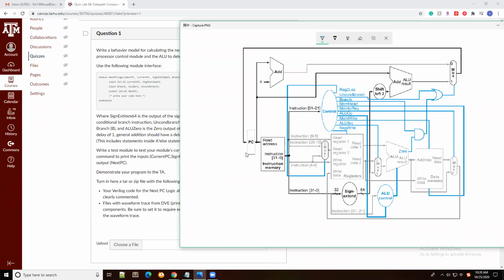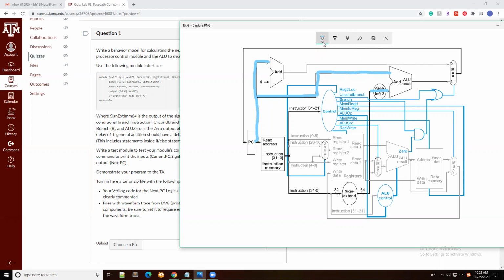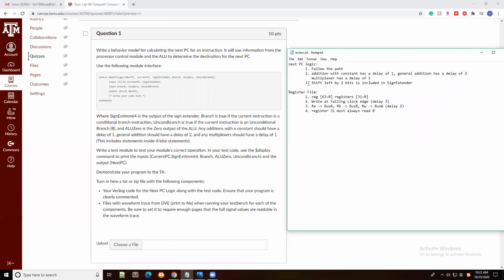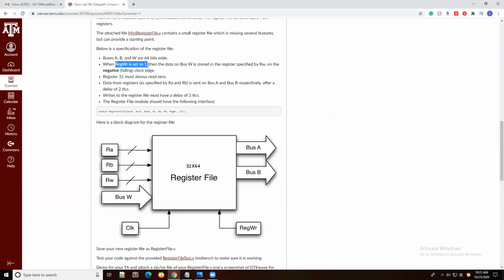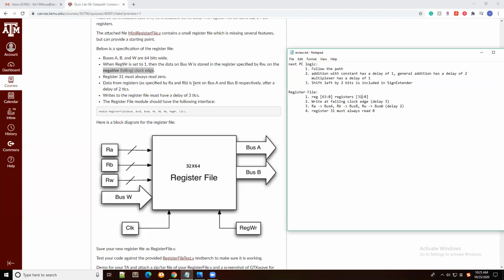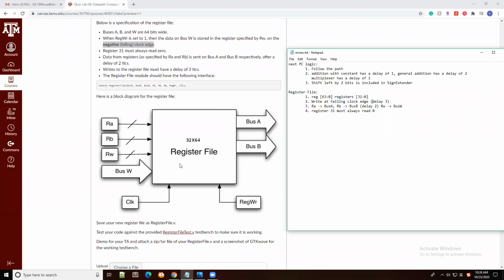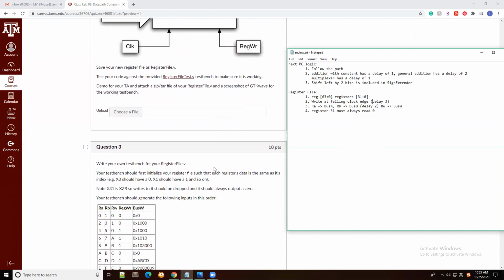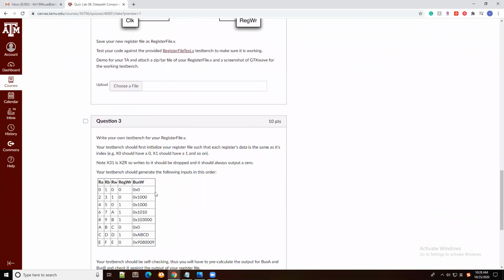ECEN-350 Lab8 Intro Video